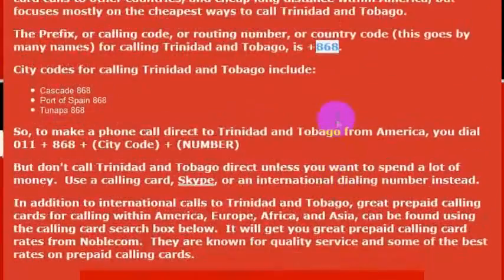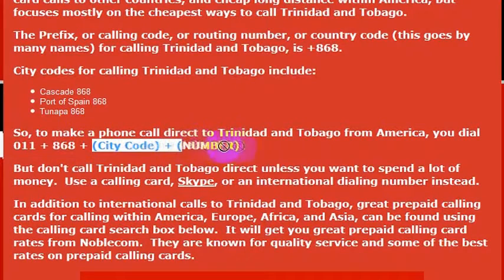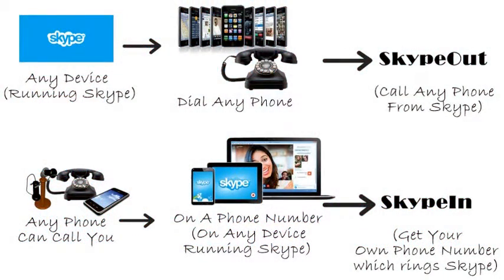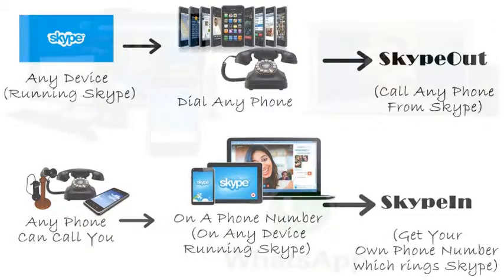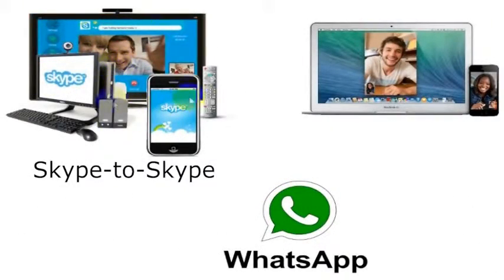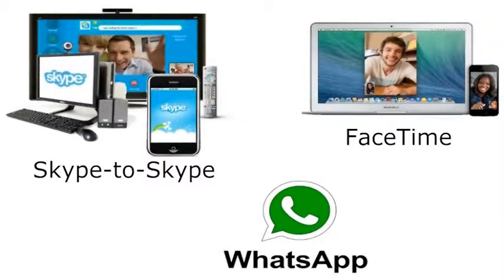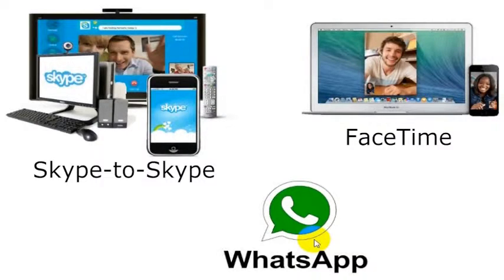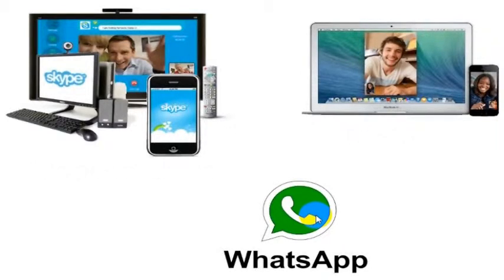How To Call Trinidad and Tobago From America (USA)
How to Call Trinidad and Tobago from anywhere in the United States